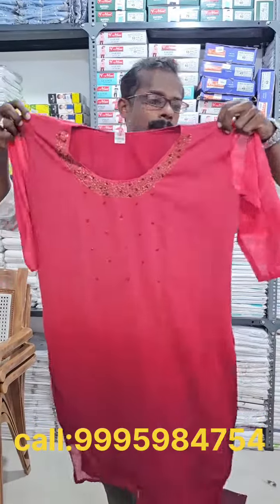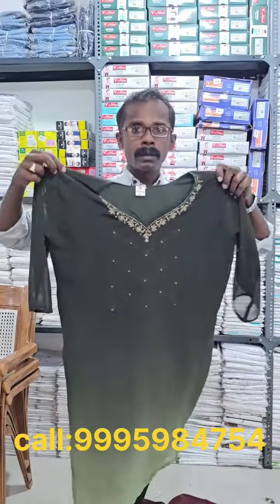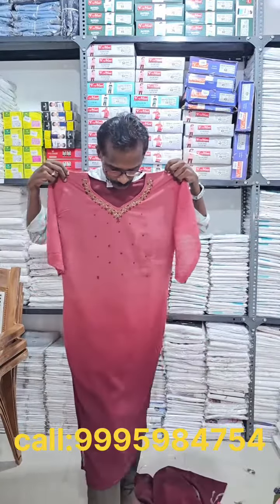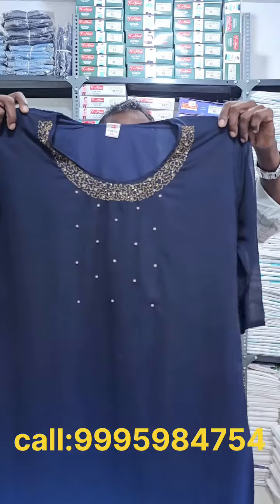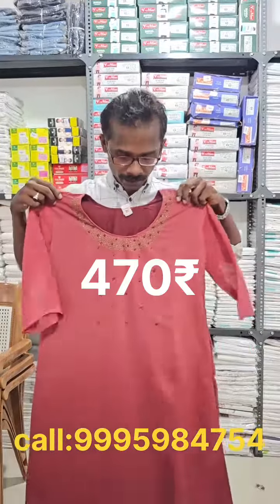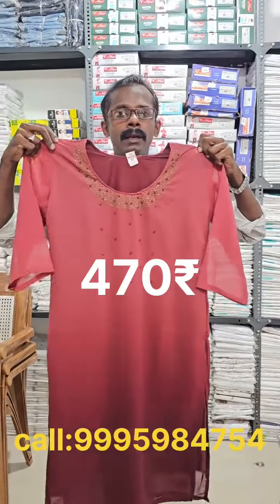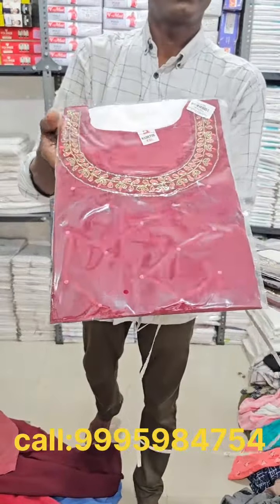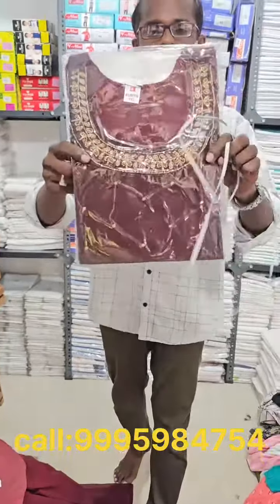double shade combro top👘വെറും 470₹ രൂപ മാത്രം